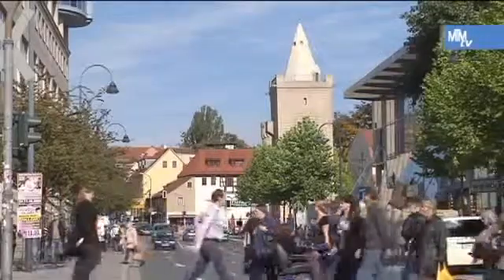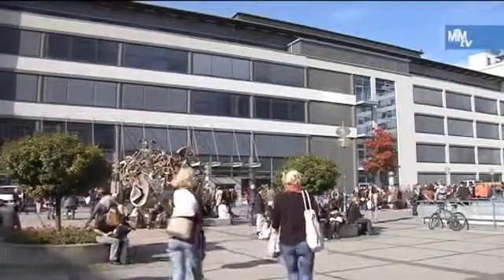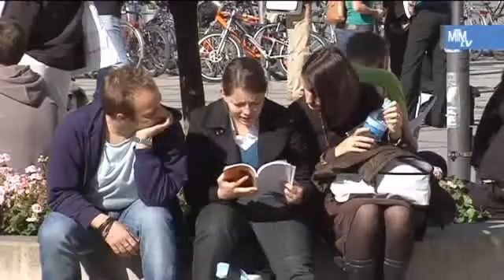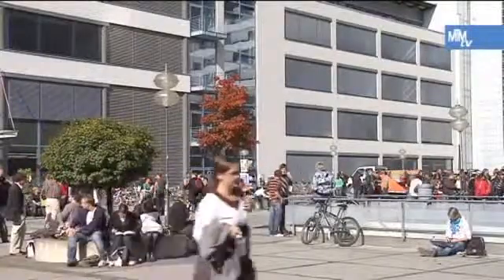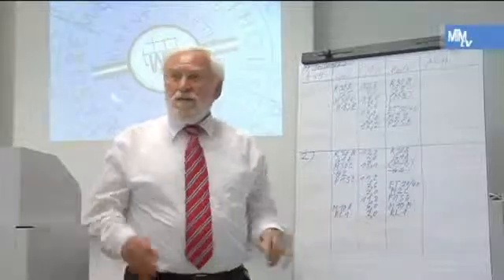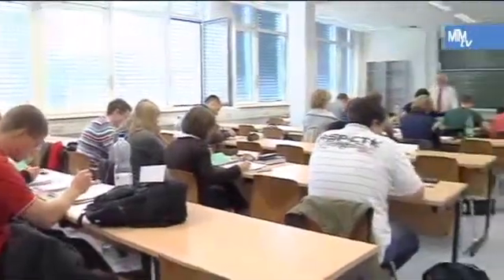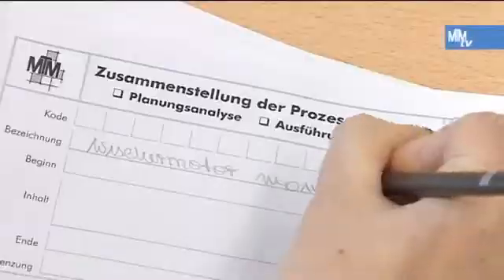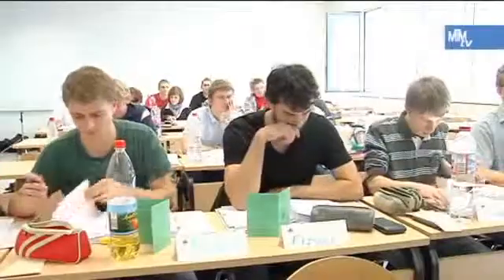Basic MTM Training at University of Jena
Instructor Wilfried Jähnicke trains 18 Jena students for two weeks in October 2008 about the MTM methods MTM-1 and UAS. Assessing and optimizing work procedures. Includes interviews.